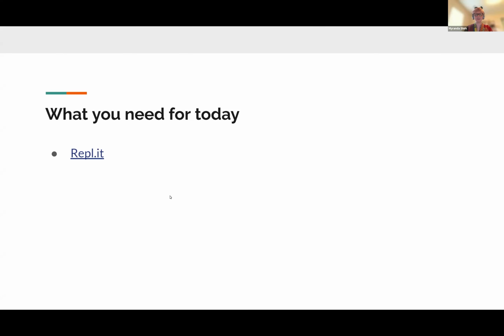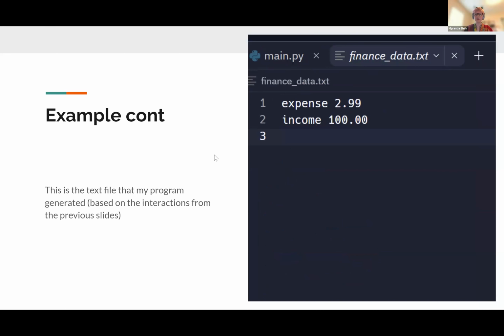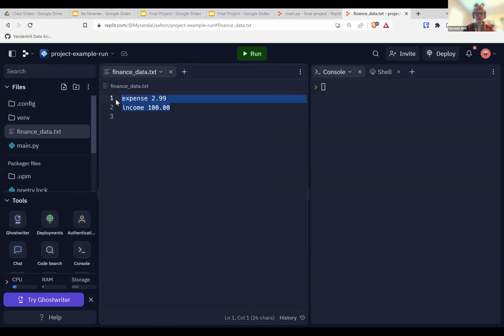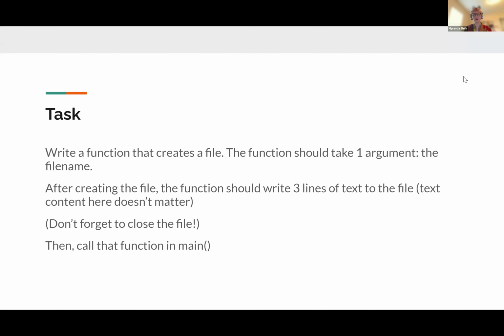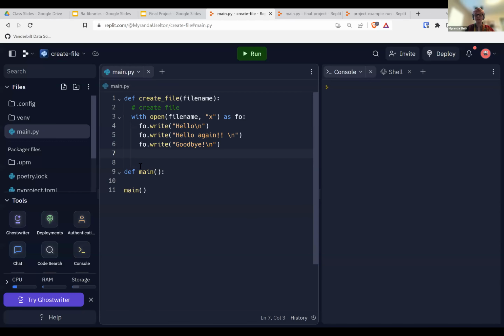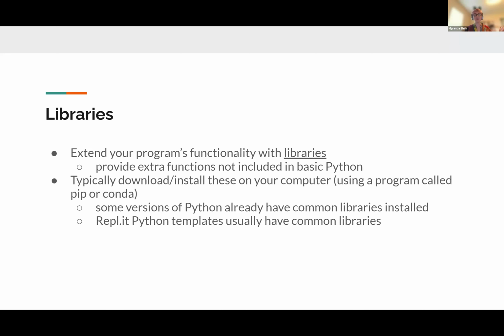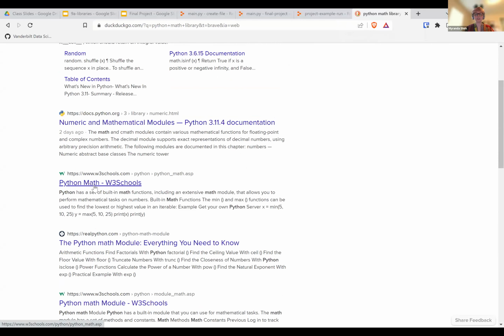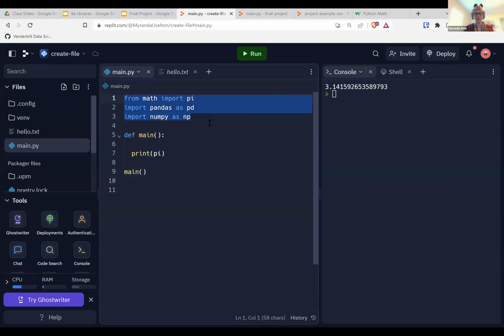Aspie Bootcamp: Python - Class 16 (08/01/2023)